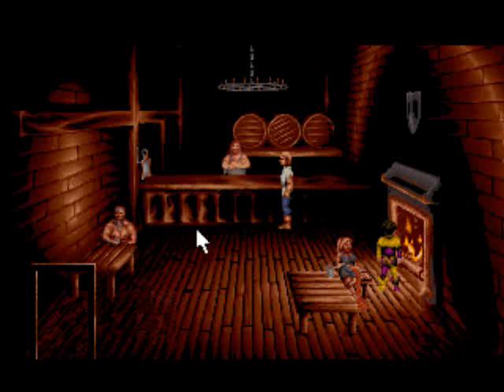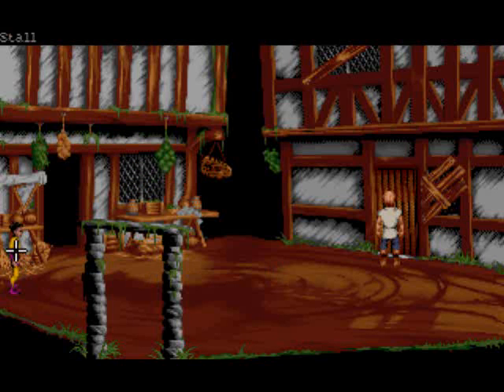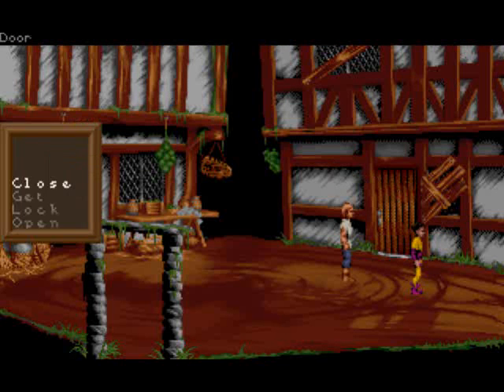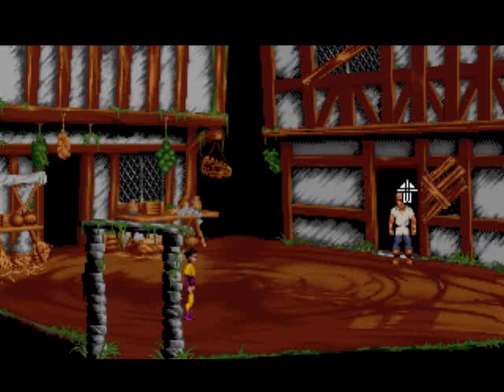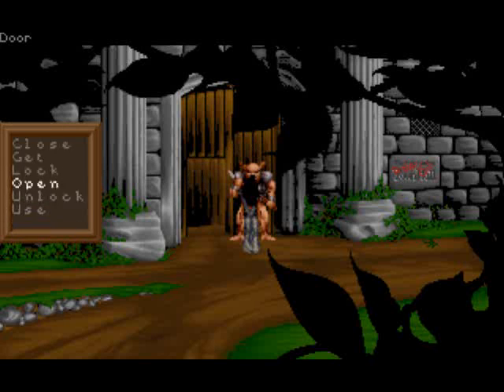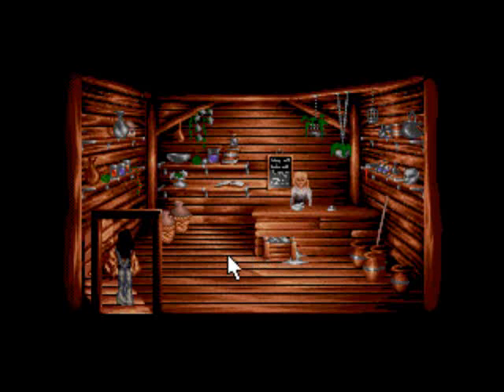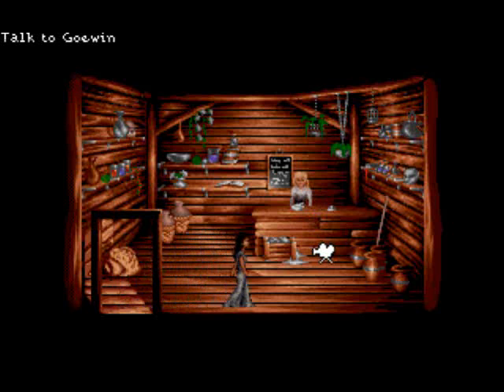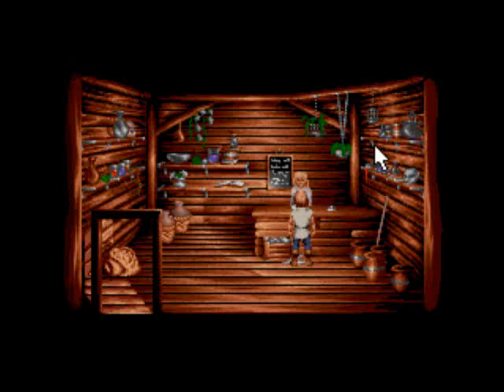Let's Play: Lure of the Temptress, Part 7/15 - Goewin!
Potion time! With a super magic trick we manage to free Goewin! At last!
Music in this part:
Achaidh Cheide (Market Place)
Alchemist's Tower (Taidgh's lab)
Aftermath (Town Hall)
Heartwarming / Frozen Star (Goewin's scenes)
The Way Out (Speed-O-Matic scenes)
Lure of the Temptress was developed by Revolution Software Ltd. with Virtual Theatre engine, published by Virgin Games, Ltd. and released in 1992 for Atari and DOS. According to Mobygames, there's also a Windows version which was released in 2008.